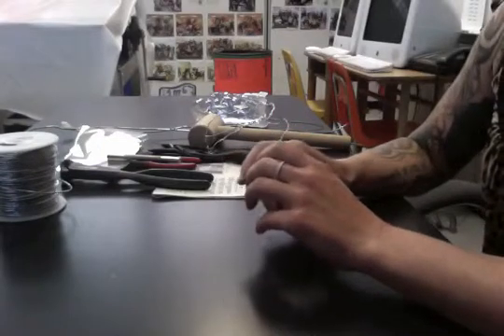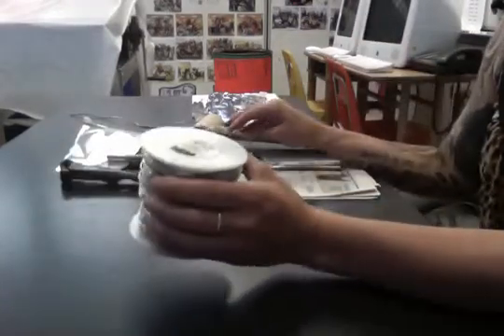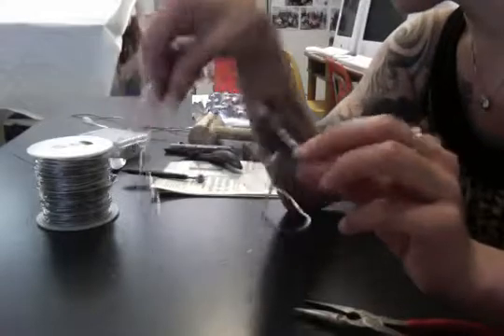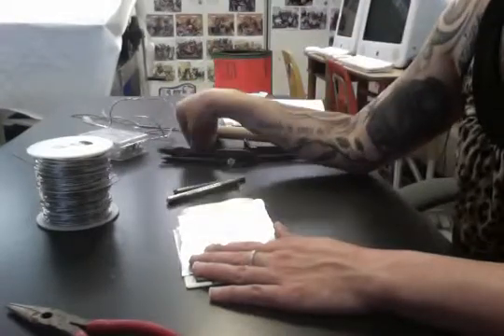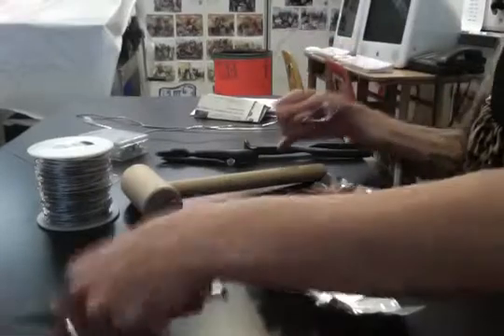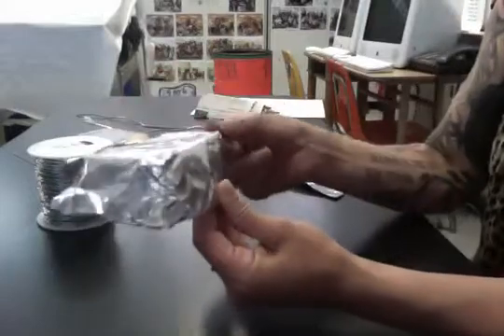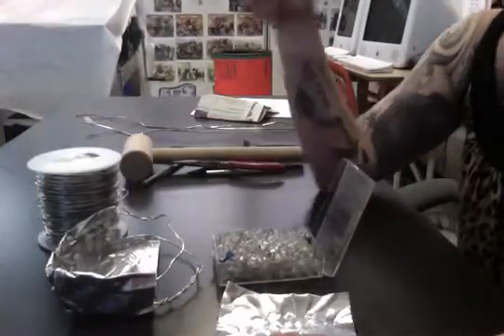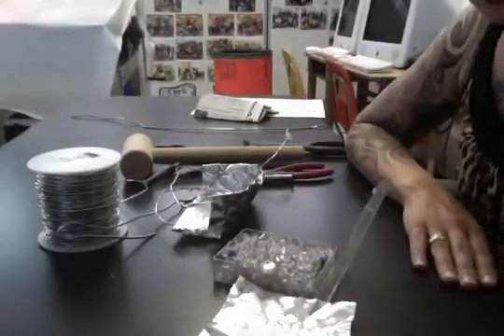Movie on 9 4 13 at 12 10 PM